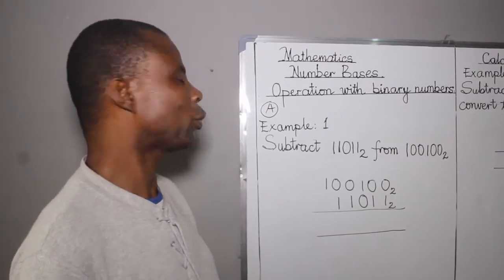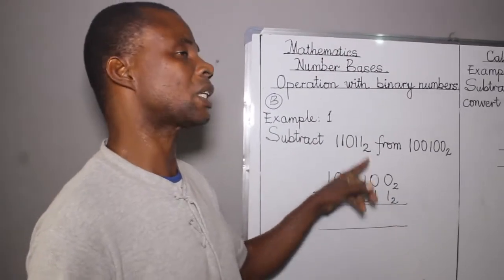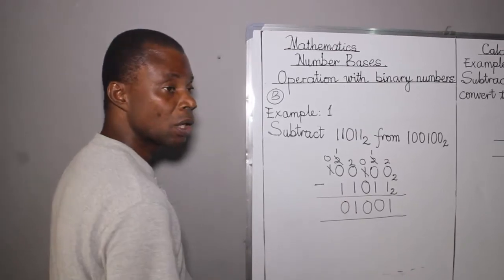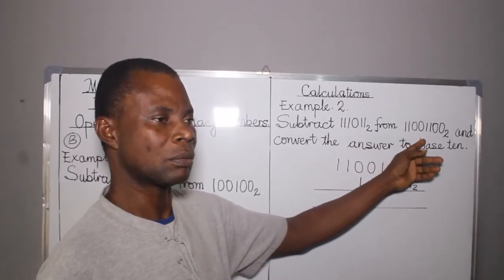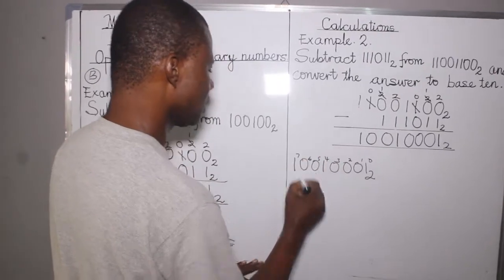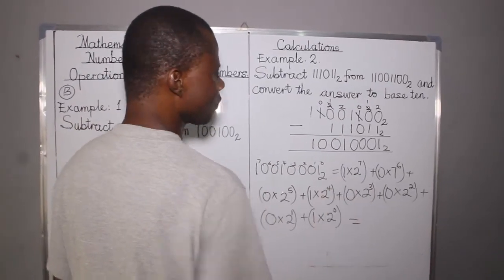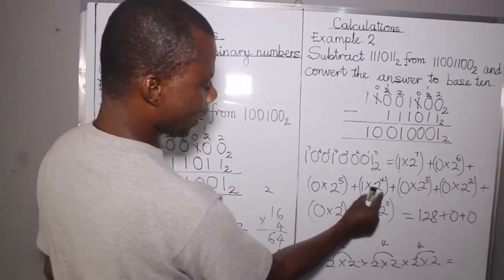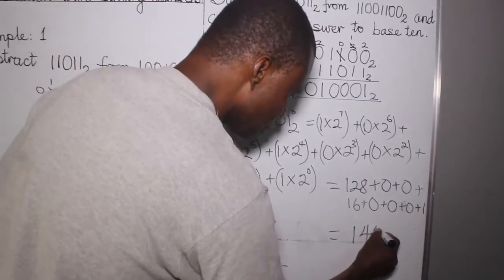number base operation with binary 2 mp4